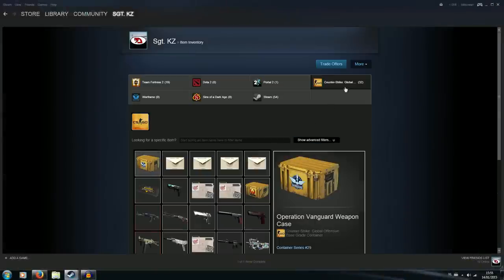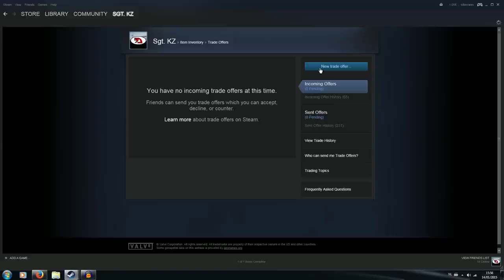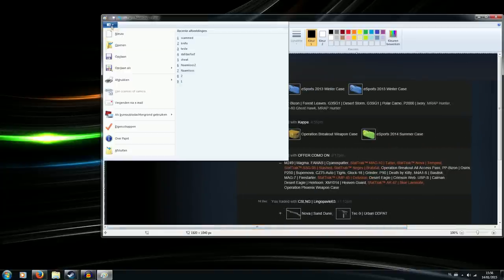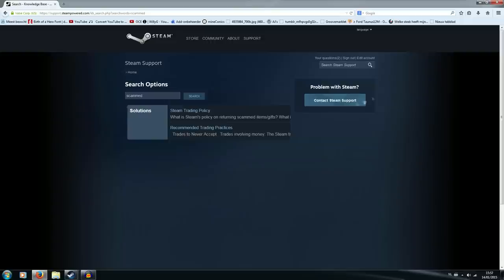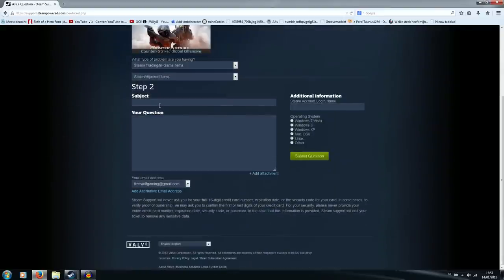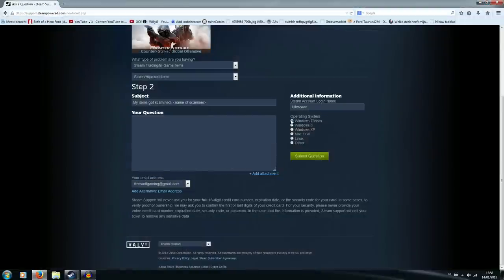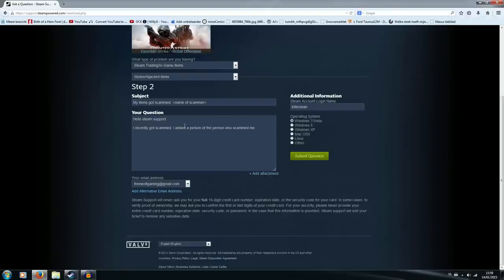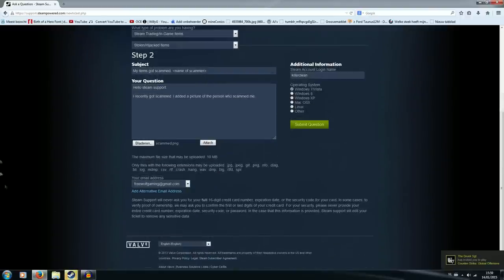(outdated) Tutorial- How to recieve stolen/scammed steam items back!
THIS TUTORIAL IS OUTDATED. PLEASE USE THIS FOR EXPERIANCE.

WHEN YOU GET SCAMMED IN ANYWAY PLEASE CONTACT STEAM.

MAKE SURE YOU DO THESE THINGS IN YOUR STEAM REPORT:

Hello steam support,

A while ago I got scammed (explane how you got scammed, something like 3th party program / trade menu not working / hacked steam accound or something)

This user has taken the items from my steam inventory and is using them for himself (or traded it on check scammer accound for this)

These items are high value items that I payed for with real money, I would like to get my items refunded from this person.

I also added a screenshot of the trade scam (screenshot of trade history). In this screenshot you can see this persons username and that he traded (add high value items here) for nothing.

Here is a link to his steam accound: (steam accound link)

Thank you alot.

(your username or real name whatever you prefer)

  - Make sure you use specific's, times you were last on the account and any files that have been sent to you. In my case it was .scr files.
  - Be sure to include screenshots of whatever u can think of, emails of purchases or trades and your trade history. (In my case the  attacker traded 2 of my Skins to him for one of his skins to make it look legit and then sold all my other skins to open Falchion Cases. I know this because of email's saying so and some extra skins that were left in my Inventory the next morning).
- Include what skins were lost. (I just mentioned my Fav 3 skins).

THANKS TO CKAY the God for the last bit :D!